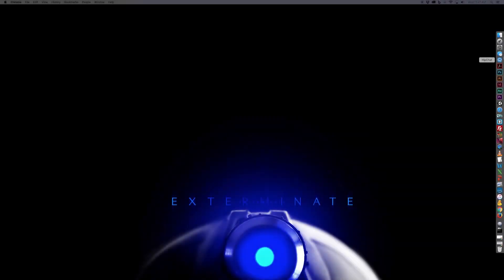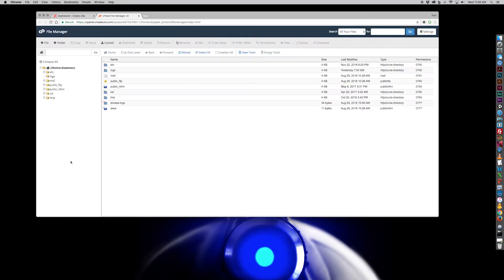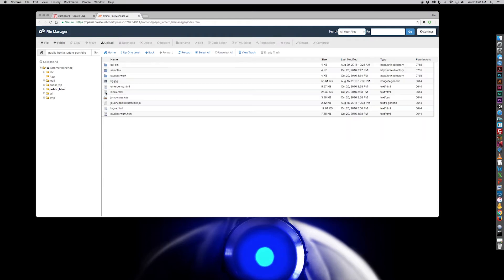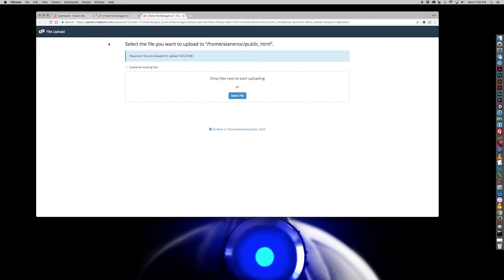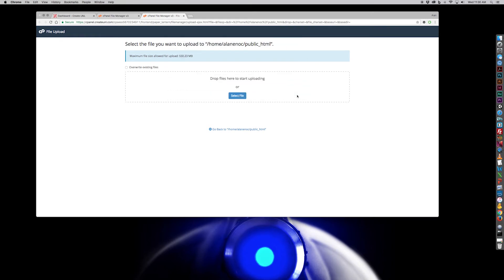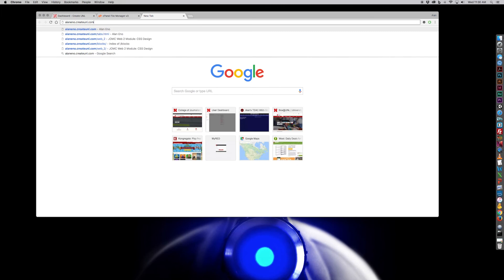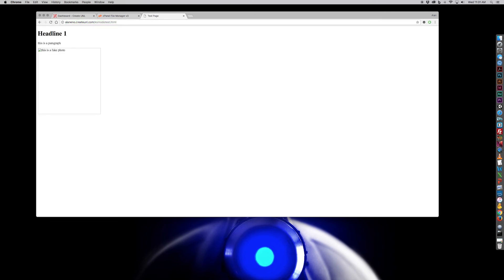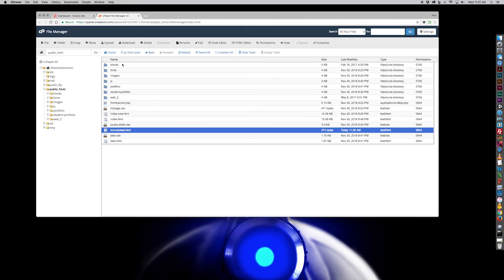CreateUNL website upload process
Here's a short tutorial on how to upload your web files to your site.